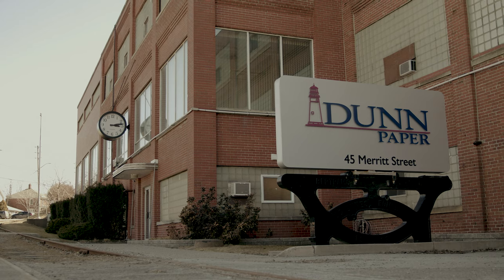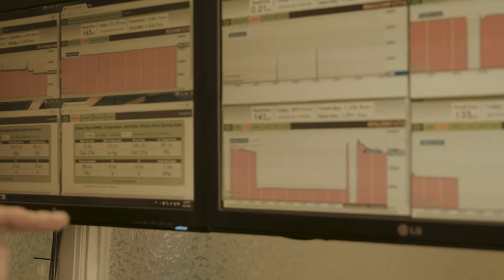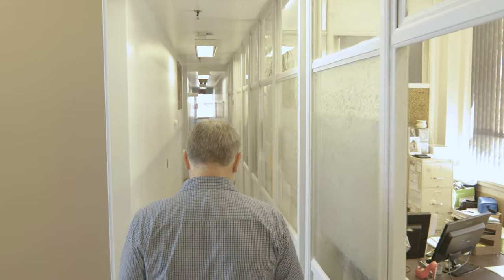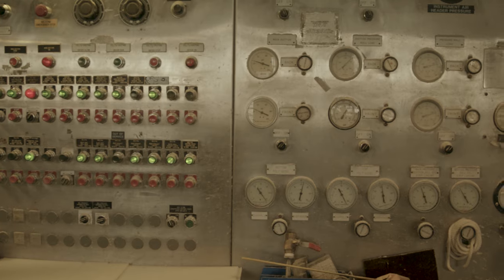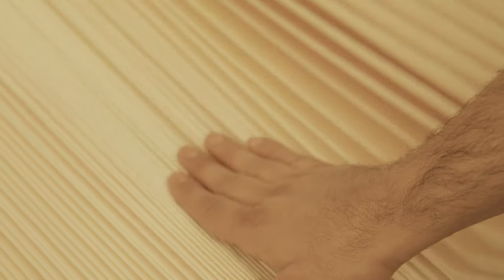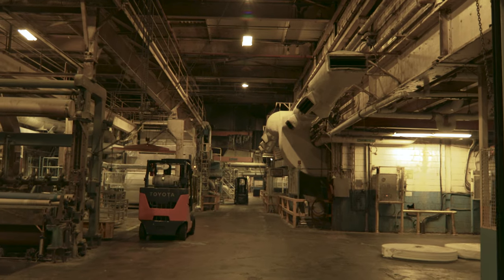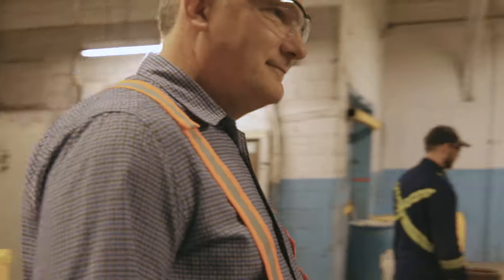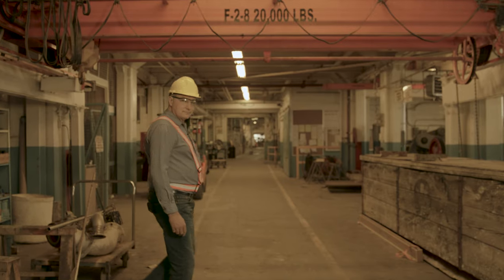pTrack - Success Story for Dunn Paper - Corporate Testimonial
Edgecom Energy believes in challenging the status quo in the energy efficiency industry. ​​They believe holistic energy management is the key to unlocking the value that energy efficiency can bring to individual businesses and society as a whole.

We at virgule corp provided a testimonial success story with corporate style to promote their services.